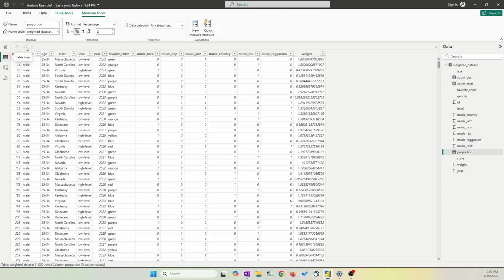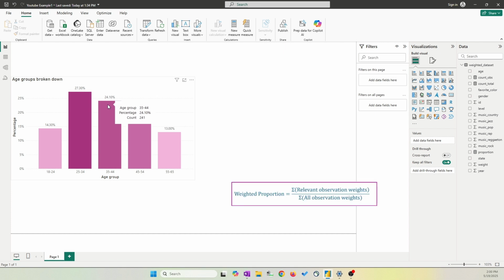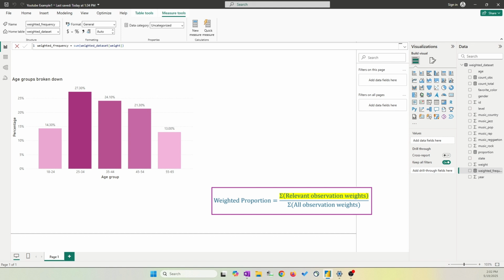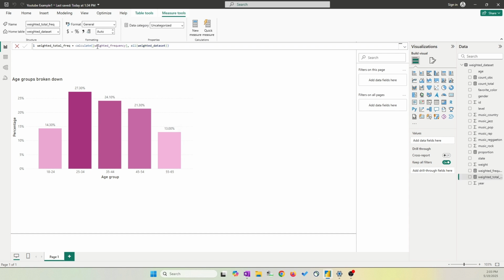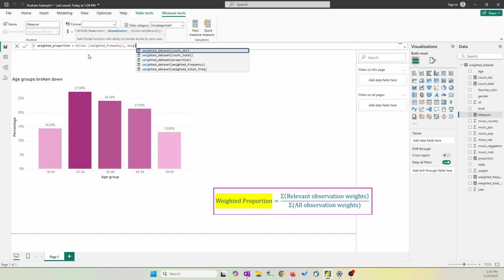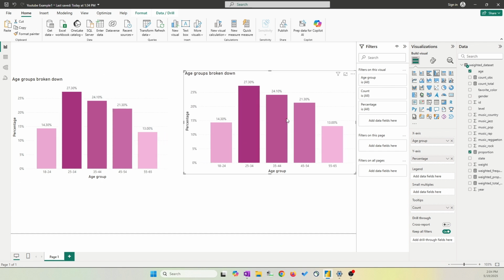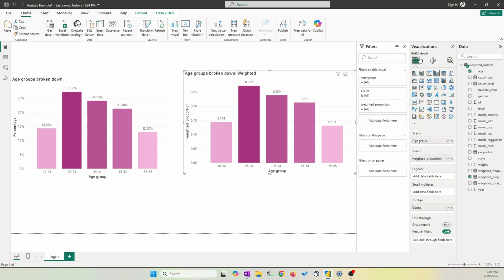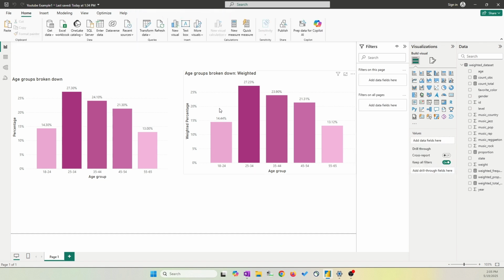Survey Data in Power BI PART 2: Counts and WEIGHTED percentages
This video is a continuation of Survey Data in Power BI PART 1 and expands on calculating weighted percentages from survey weights.